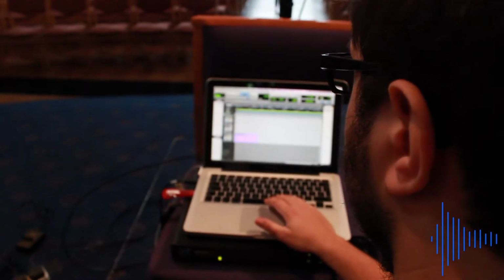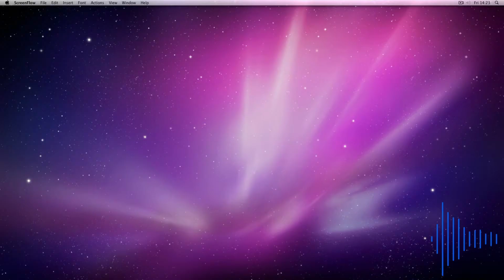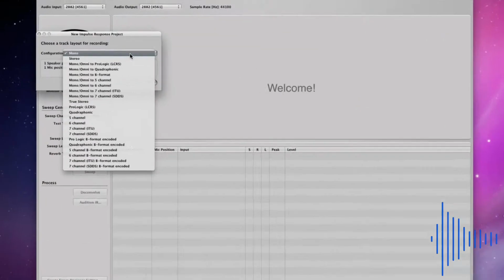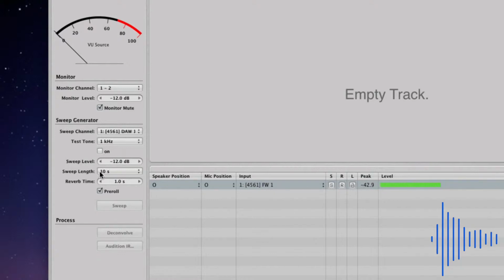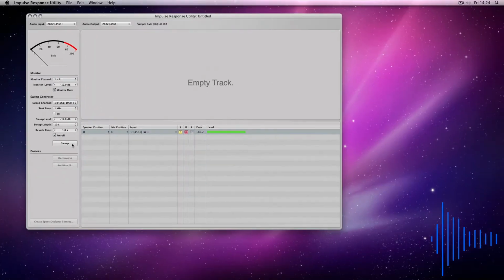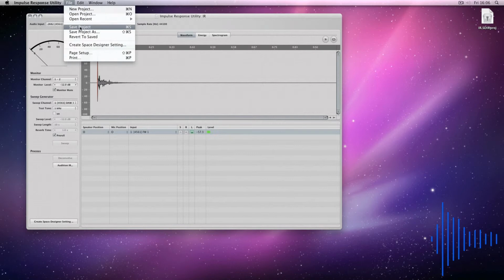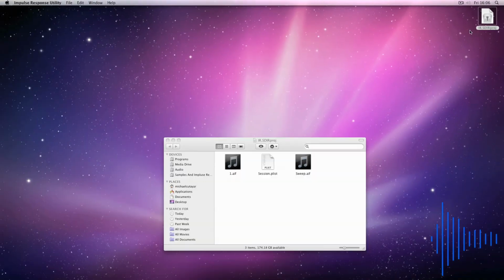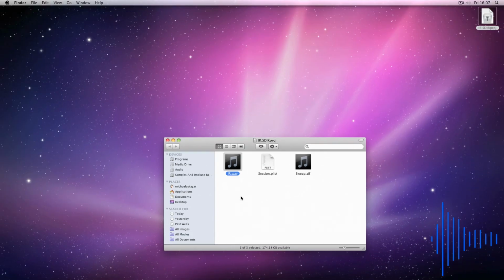Creating A Mono Impulse Response Of An environment With Apples Impulse Response Utility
Creating a mono Impulse Response of an environment with Apples Impulse Response Utility using a sine-sweep